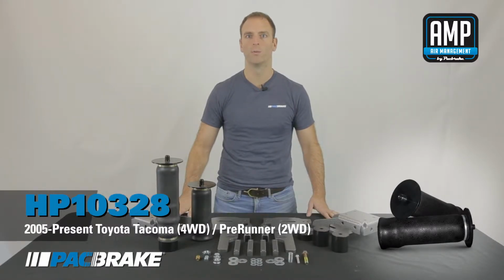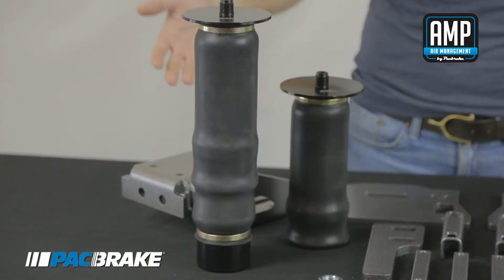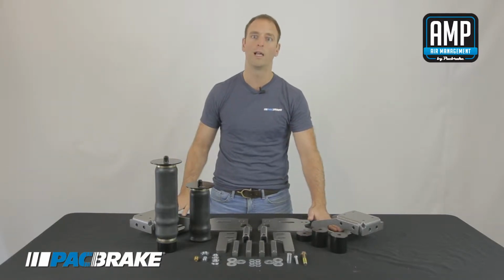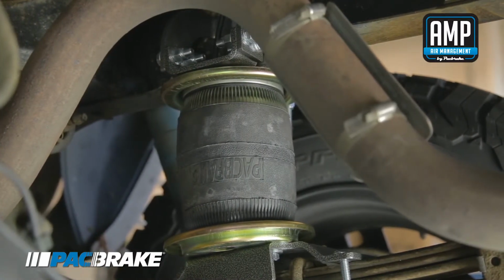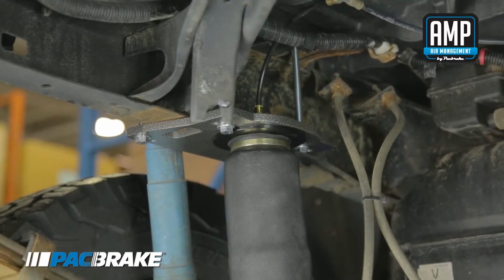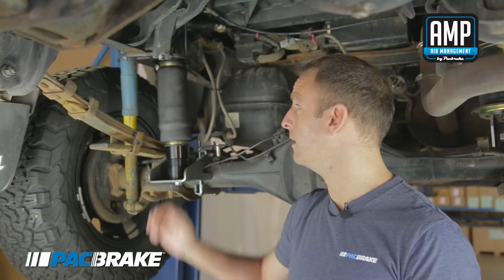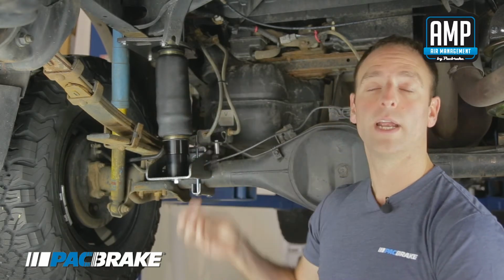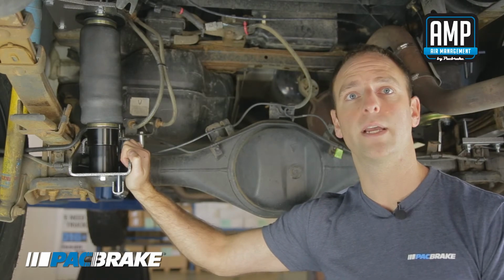HP10328 - AMP Spring Kit Redesign for Toyota Tacoma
No kit on the market provides a suspension travel like this kit does. This kit is specially designed to solve all the pain points of a Tacoma user.

We are certain that the addition of this kit will give you factory ride and comfort when towing / hauling.

Want to know how this kit is different from all those on the market? Watch the video now!